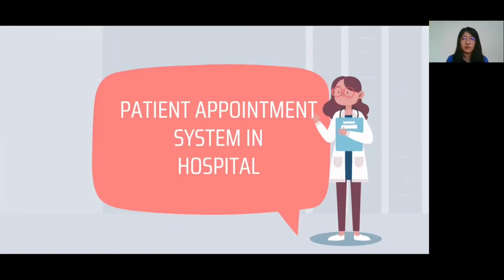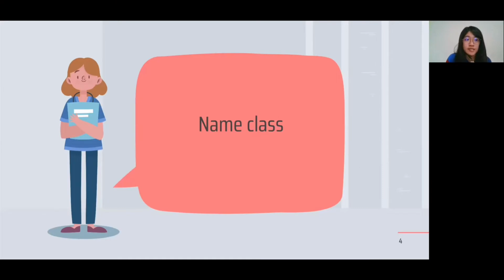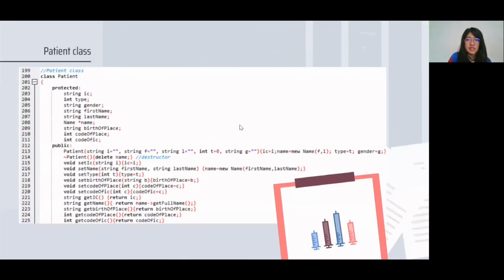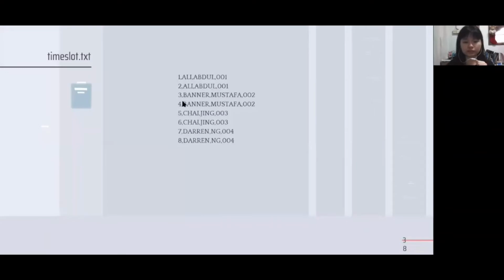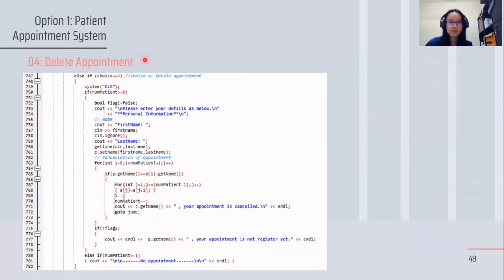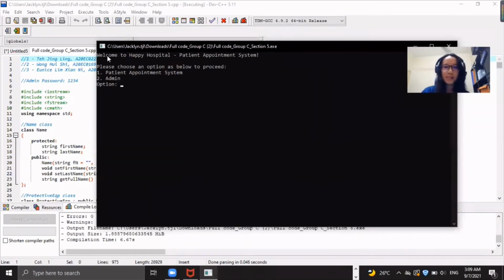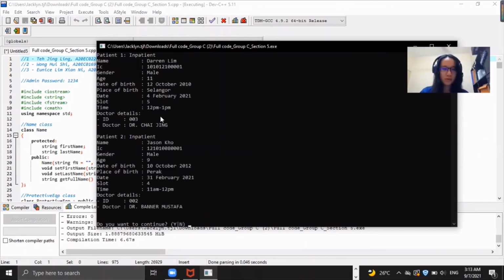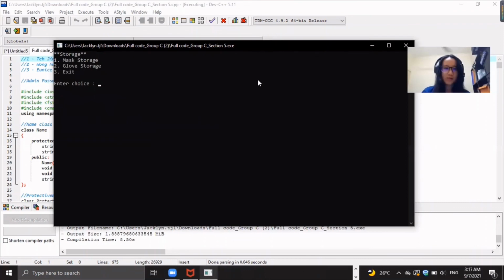Programming Technique 2: Project Video Presentation Group C